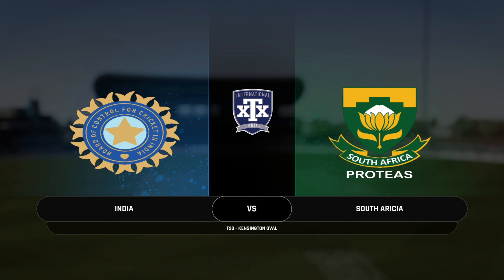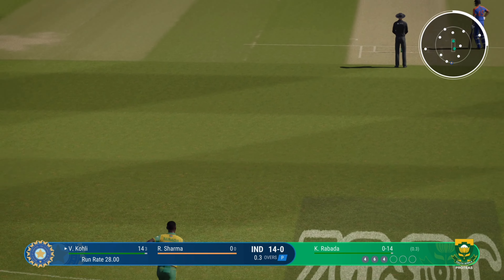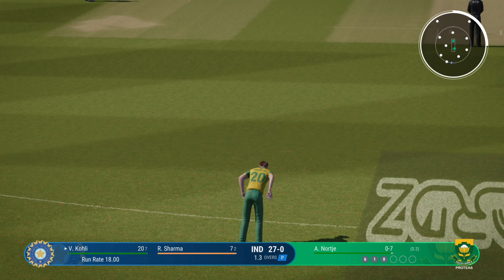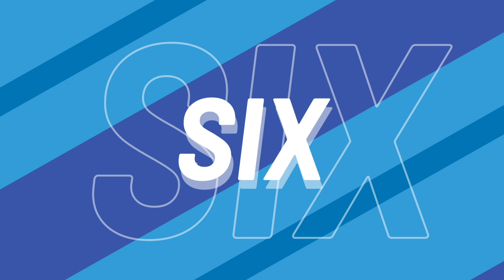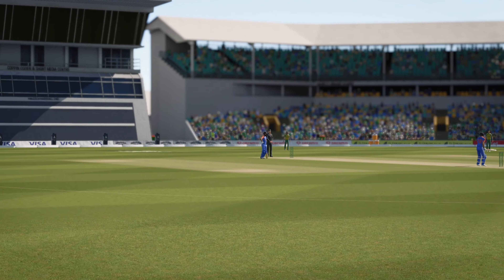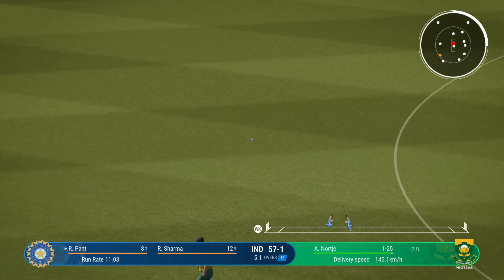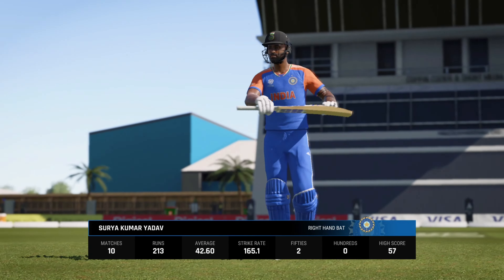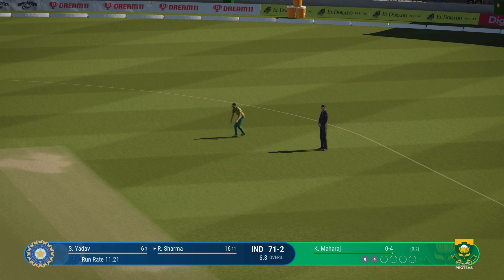India vs South Africa ICC T20 World Cup 2024 Match Highlights | IND Vs SA Highlights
India vs South Africa World Cup 2024 Final Match Highlights 2024 | IND vs SA Final t20 Highlights

cricket highlights
ind vs sa final t20 match 2024
India vs south africa t20 full highlights
ind vs sa icc t20 world cup 2024 highlights
cricket

ind vs sa
ind vs sa t20
ind vs sa t20 highlights
ind vs sa world cup
ind vs sa live
ind vs sa live match today
ind vs sa dream11 prediction
ind vs south africa highlights
ind vs south africa t20 highlights
ind vs sa today match highlights
ind vs sa world cup match
ind vs sa World Cup Highlights
ind vs sa World Cup highlights 2024
ind vs sa world cup 2024 highlights
ICC T20 World Cup Cricket live streaming
ind vs sa World Cup match highlights
ind vs sa Live streaming highlights
ind vs sa world cup match highlights 2024
India vs south africa highlights
today match highlights
ind vs sa today t20
ind vs sa full highlights
ind vs sa highlights
ind vs sa highlights 2024
ind vs sa final match
ind vs sa t20 world cup
India vs south africa t20 World Cup highlights
India vs south africa final Match t20 World Cup highlights
India vs south africa final Match t20 World Cup 2024 highlights
India vs south africa final t20 World Cup highlights 2024
India vs south africa World Cup highlights
India vs south africa Cricket World Cup highlights
India vs south africa t20 World Cup highlights 2024